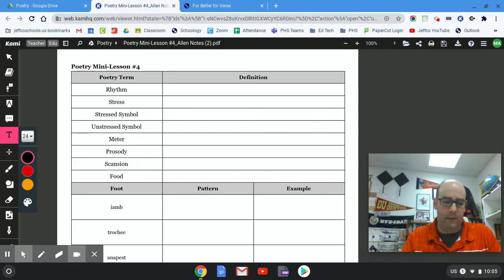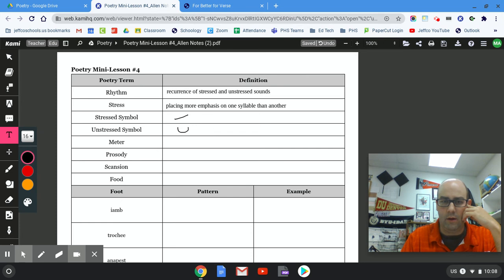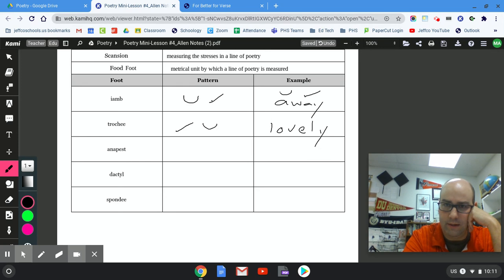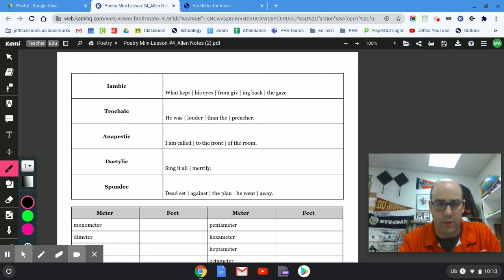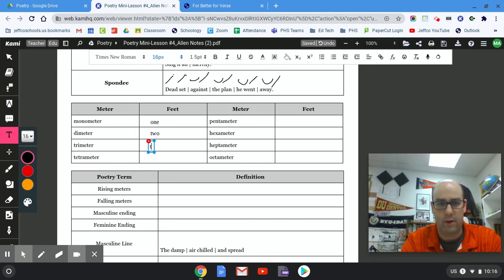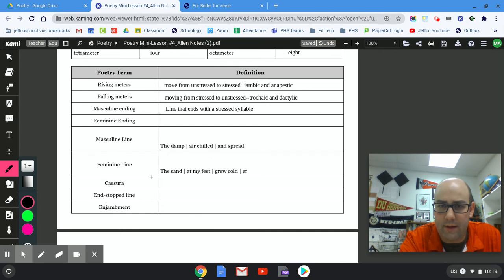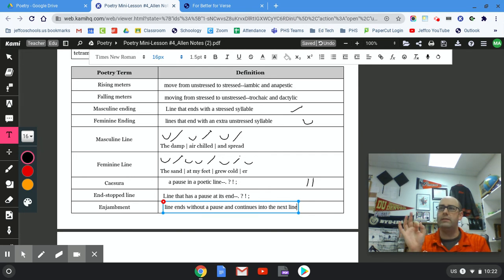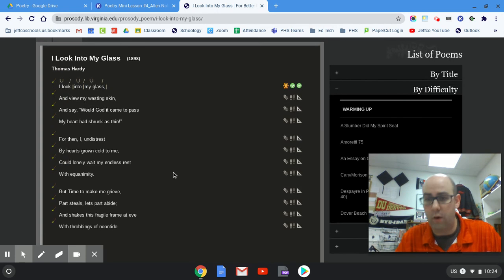Poetry Mini-Lesson #4: Rhythm